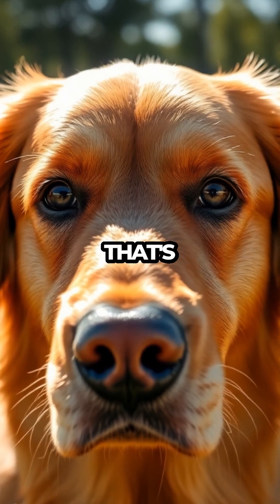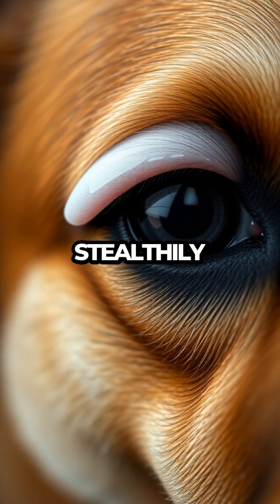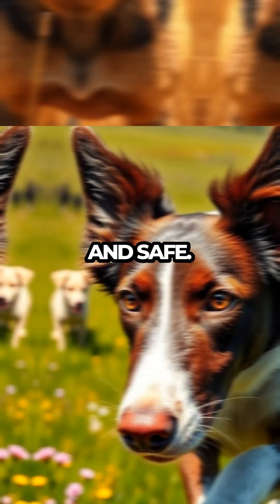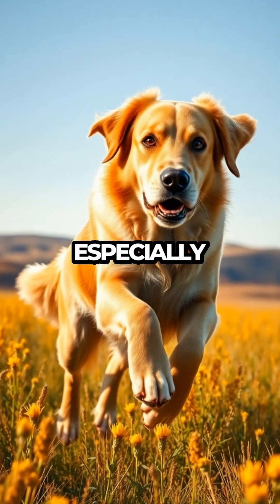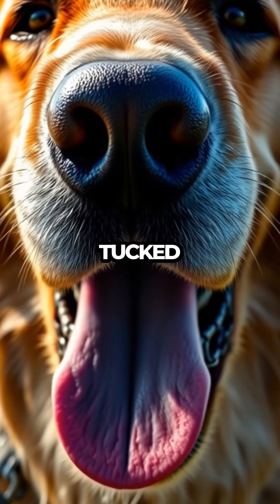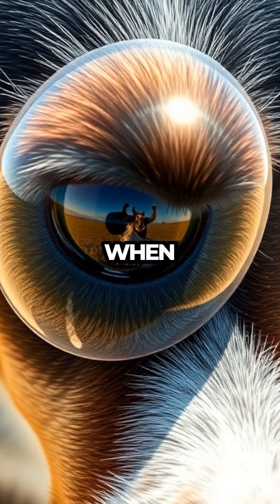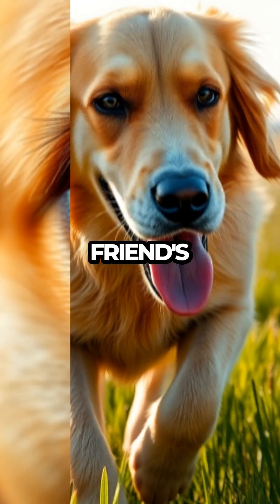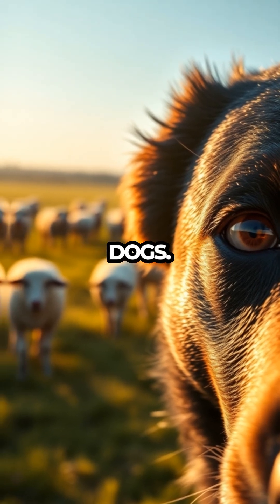Discover Dogs' Secret Weapon: The Hidden Third Eyelid!